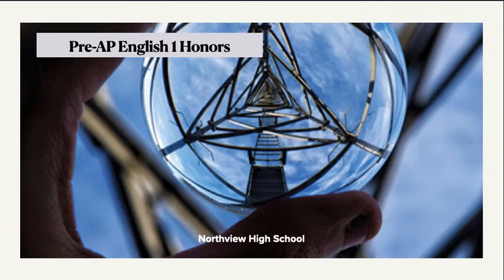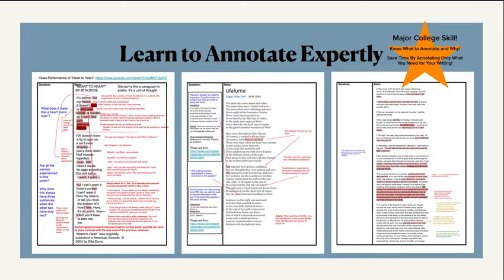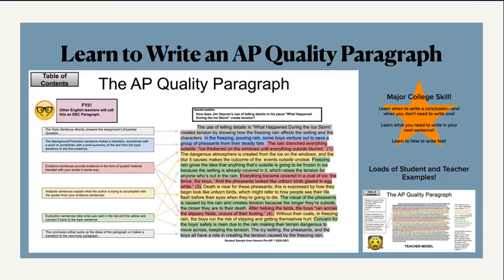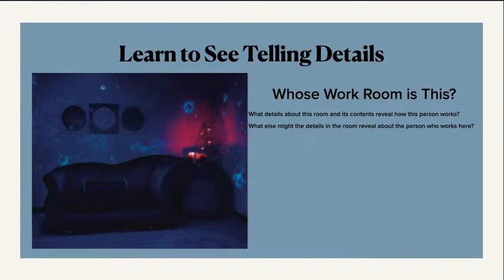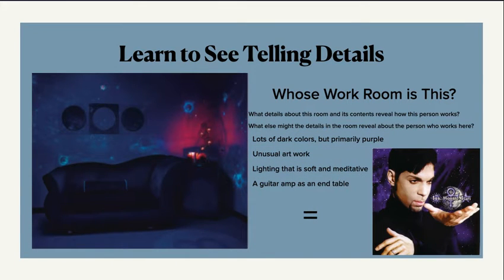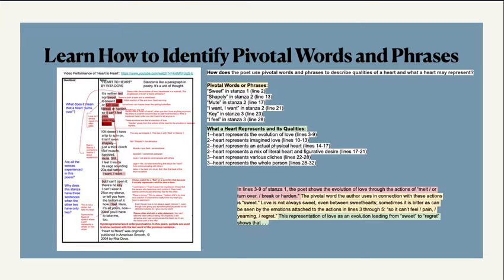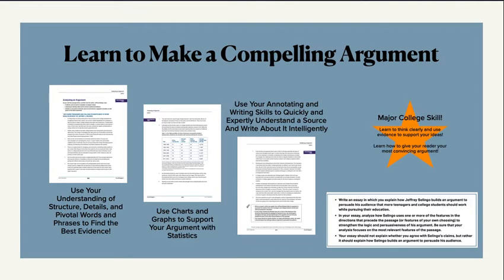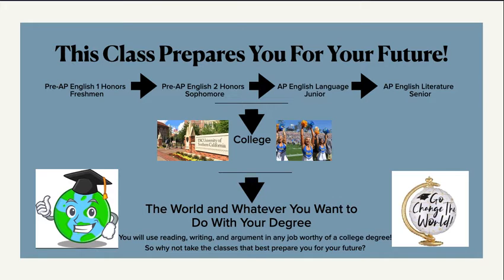Pre-AP English Honors